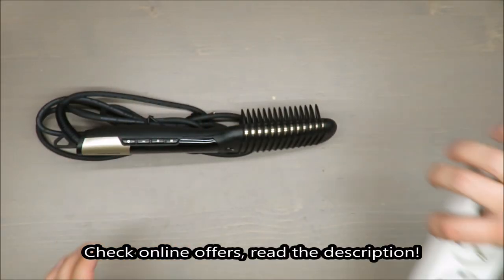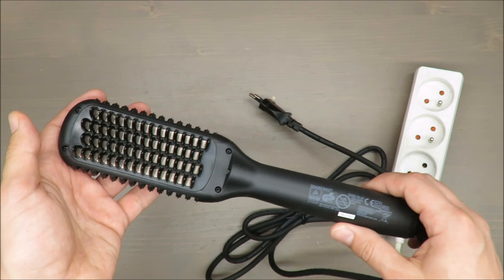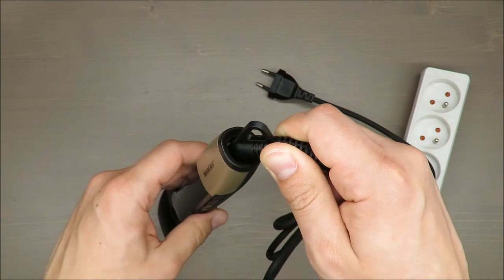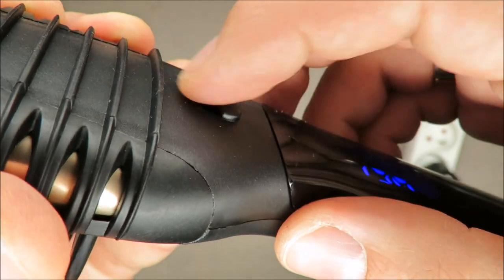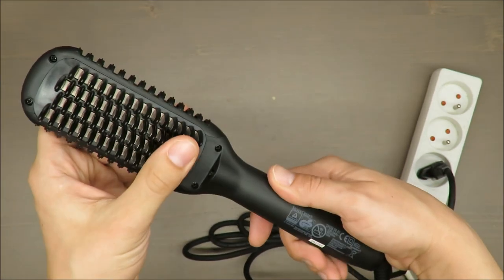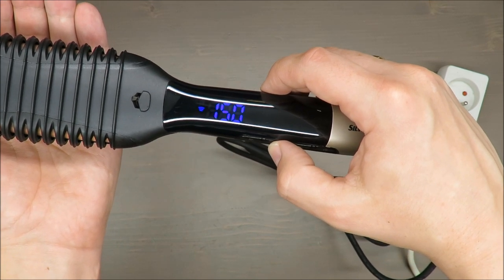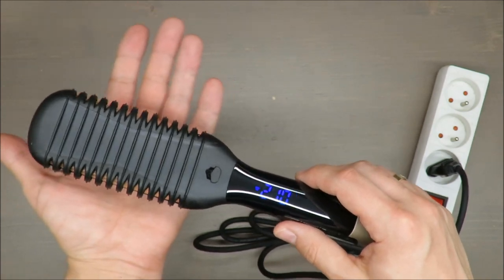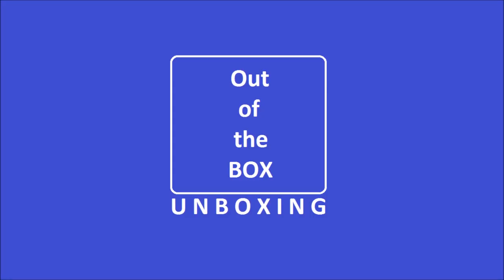SilverCrest Hair Straightening Brush SHGB 58 A1 REVIEW (Lidl 3 in 1 58W 210C)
IAN: 316127

Features
Hair Straightening Brush
3-in-1: straightens, adds waves and increases volume
Tames unruly hair in minutes
Ionic technology
Appliance description
 Brush insert with ceramic coating
 Side heating elements
 Ion outlets
 LED display
  button for switching on the side heating elements

 + button
 – button
 ON/OFF button

 Hanger
Technical specifications
Power supply 220–240 V ∼ (AC), 50/60 Hz
Rated power 58 W
max. temperature 210 °C